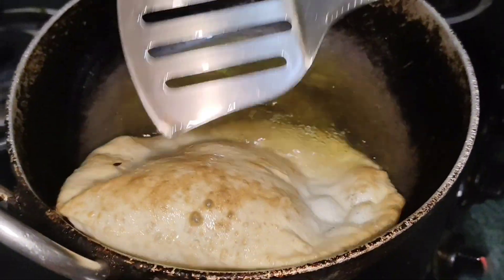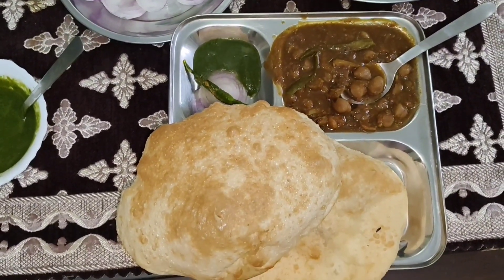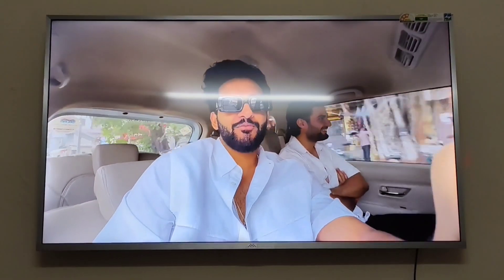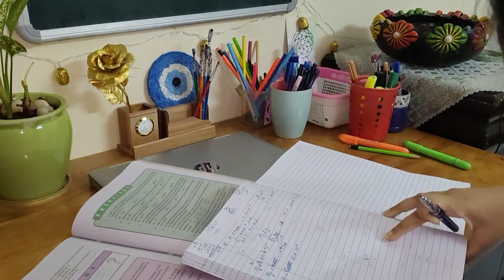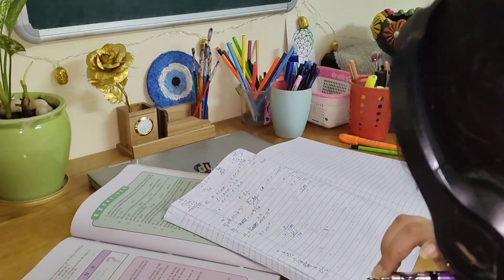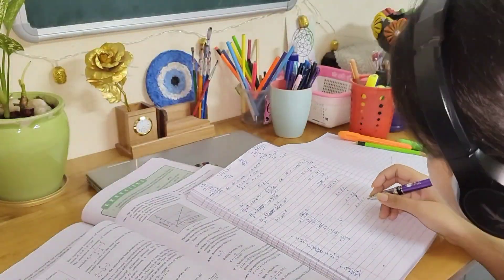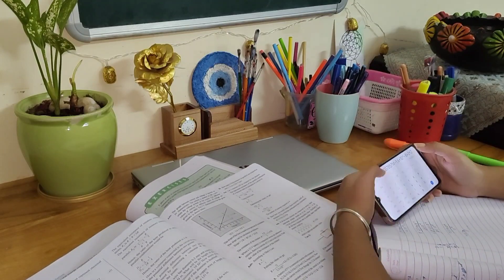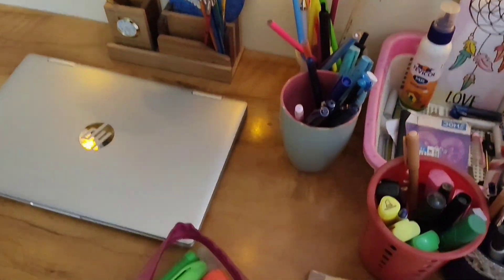Science exam in 2 days📔|Study with me as a CBSE 10 Grader | Luvika Singh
Post mid papers